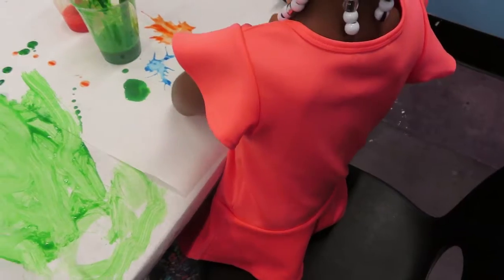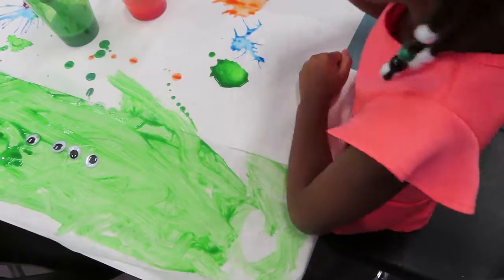Atlanta, GA Family Vacation (Children's Museum of Atlanta)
Another day, another family vacation centered around our kiddos having a blast!